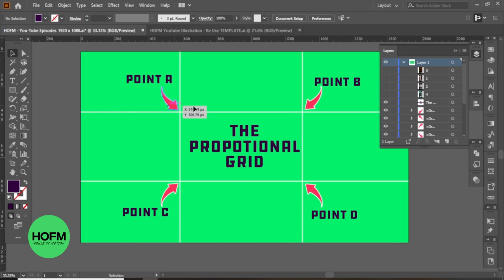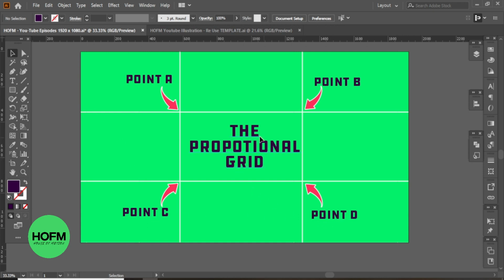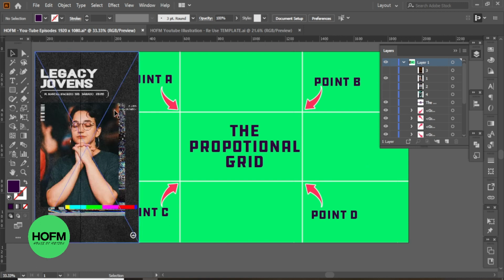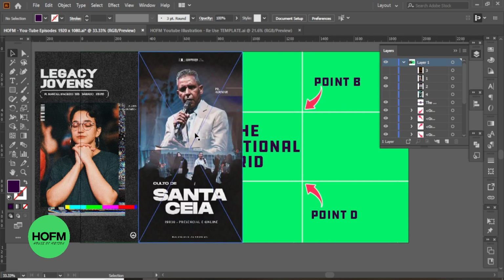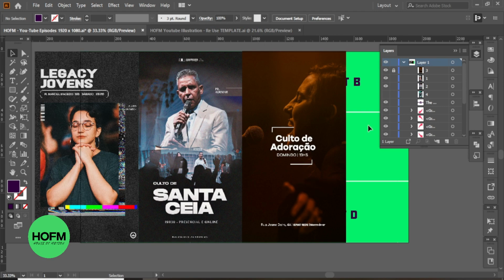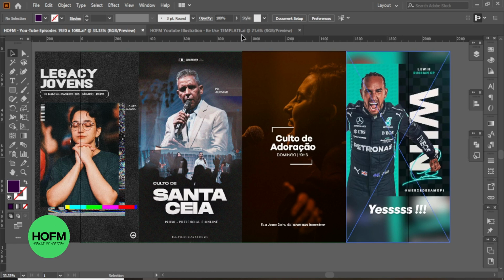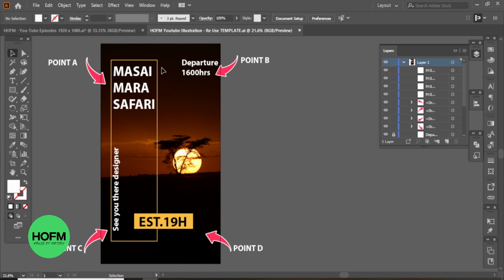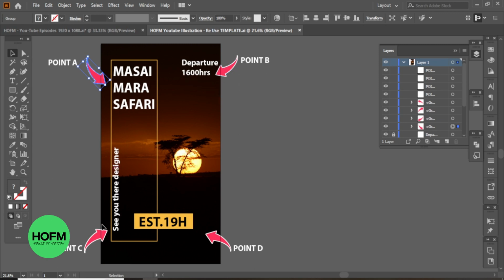Lessons That Changed My Designs! (PROVEN PRINCIPLES) Here's Why! Eps 5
Graphic design principles, Learn the most important design principles, these are Lessons That Changed My Designs! (PROVEN PRINCIPLES) Here's Why! and how you can use them to create better visuals with for your upcoming design projects.
So What are the principles of design? These are a set of rules that can help you create a more visual and professional work.
Kindly never ignore the fundamentals of graphic design, this will hurt your projects and you will come out unprofessional.
In this examples, we’ll take a look at the main hierarchy within graphic design rules to create posters or videos that work well and deliver a more organized messaging.
The proportional grid is everywhere and it is an important principle of design that if you understand and master, your designs will shoot up to the next level, and you will surely gain more dominance and  clients recognition making you a competitive designer.

▶ Master the design principles
▶ Learn Graphic Design Principles
► What are the principles of design and why are they important
► What makes a design good based on these basic principles
► How to use the design principles to create better visuals
▶ Simple Tips to IMPROVE your Design
► The basic principles of graphic design and their importance
► Principles of Design (and How To Use Them)
► Guide to Graphic Design Principles
- What are the 5 important things in graphic design
-  Essential tools for graphic designers in 2023